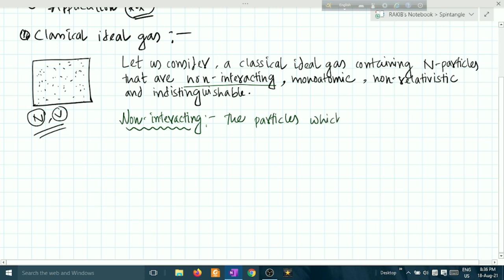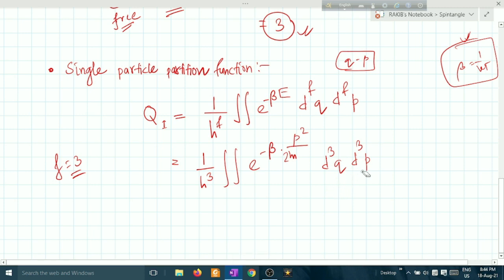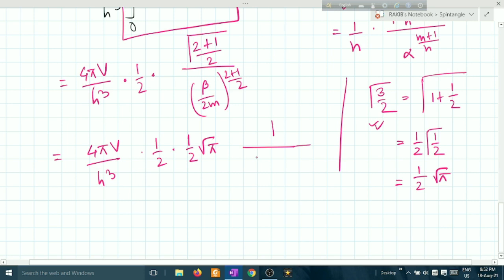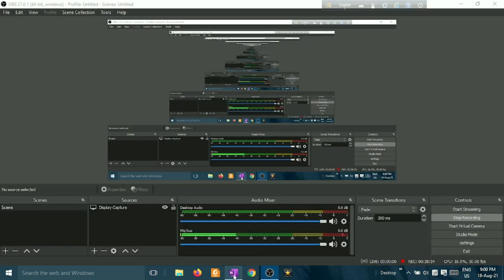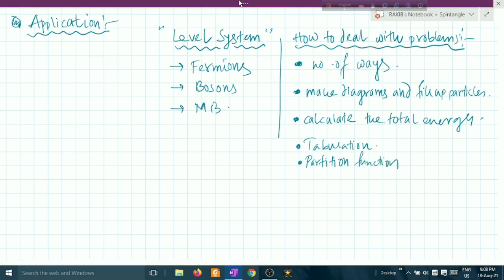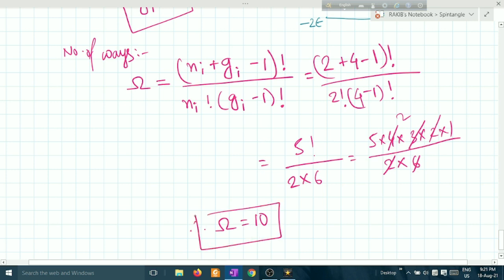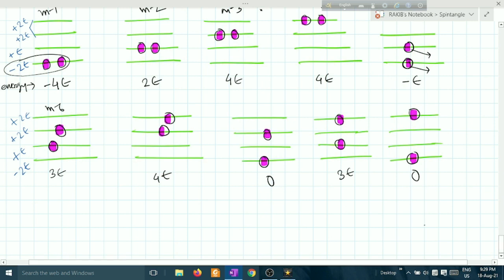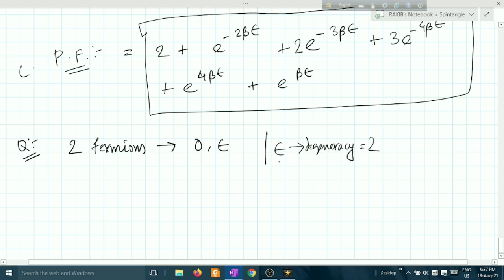CLASSICAL IDEAL GAS AND CANONICAL PARTITION FUNCTION 1 || STAT MECH LEC 15 || NET GATE SET JAM JEST